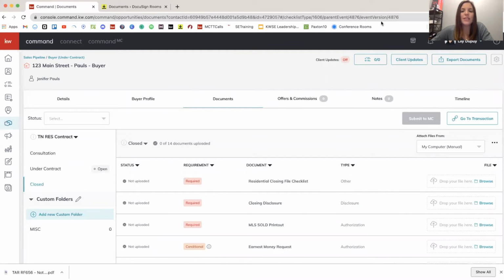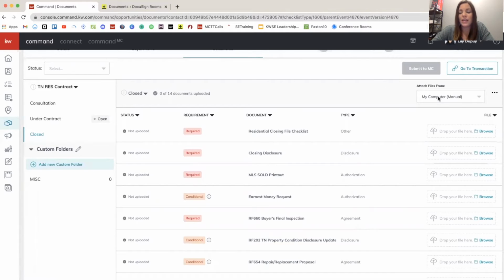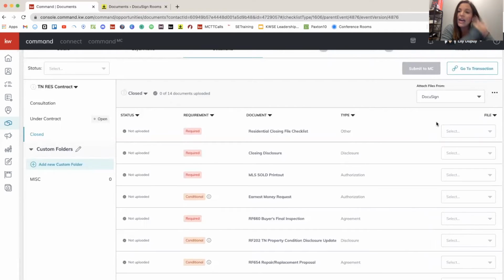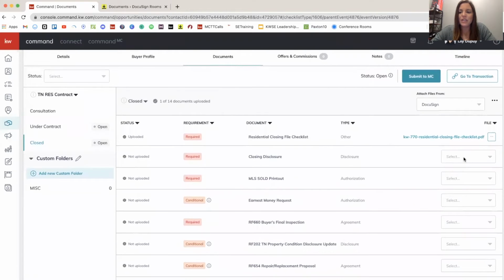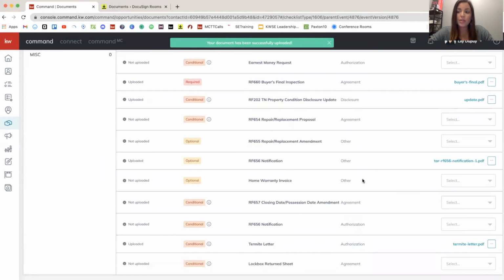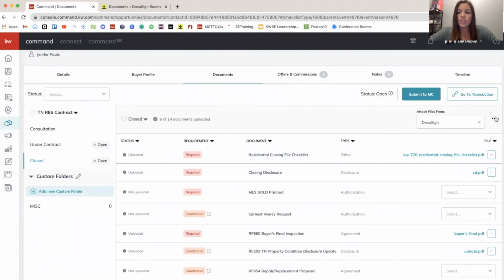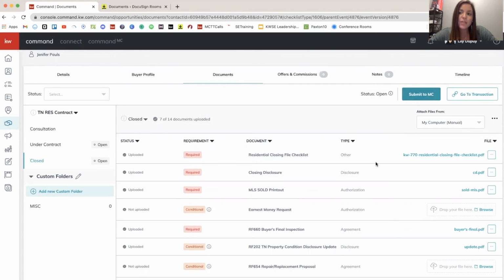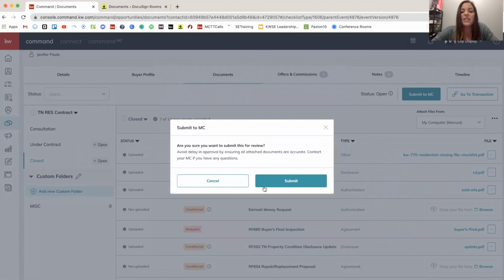How to Submit a Closing File